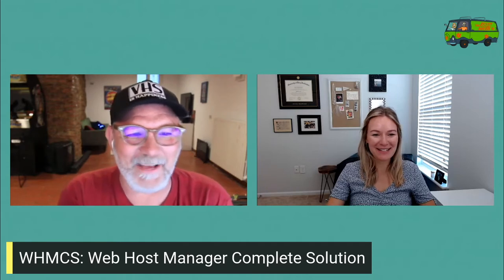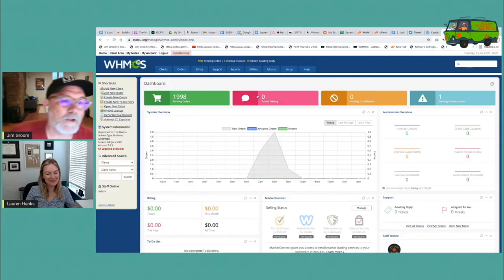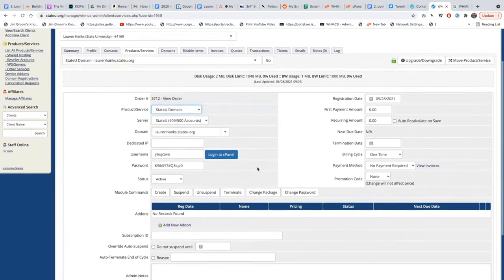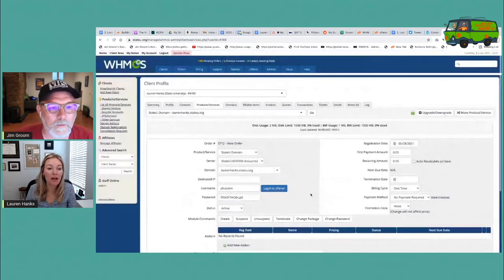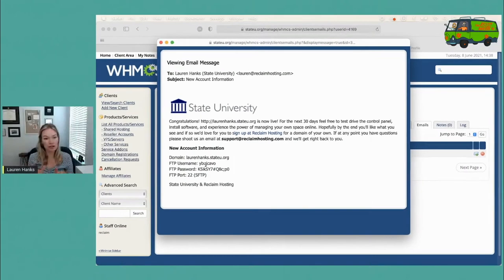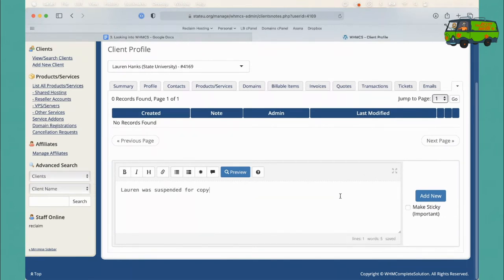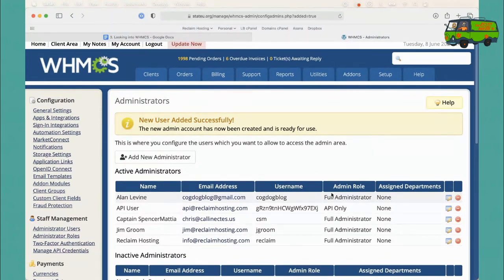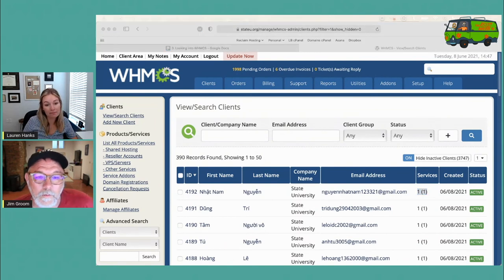A Look Into WHMCS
Lauren and Jim take Domain of One's Own administrators through WHMCS